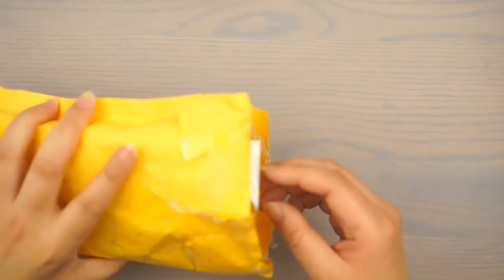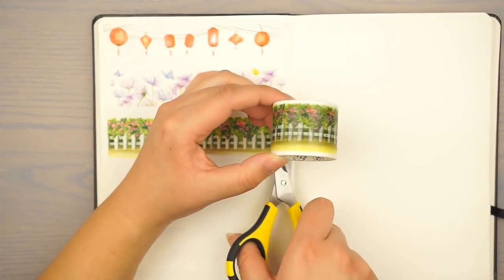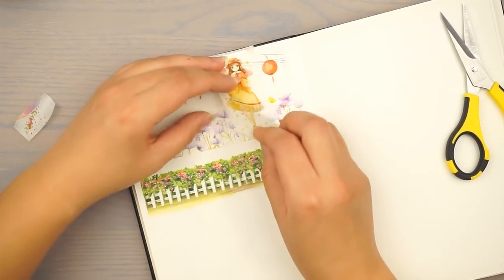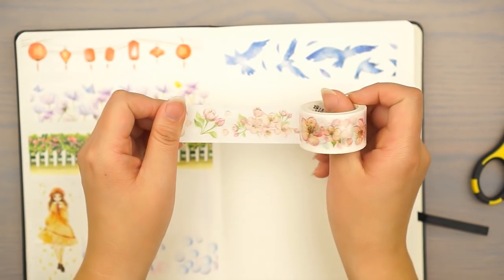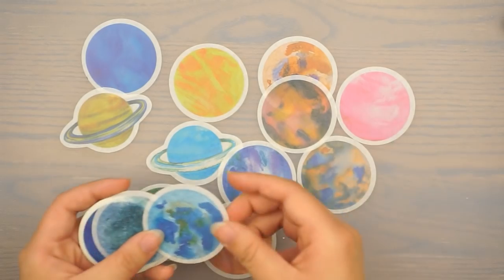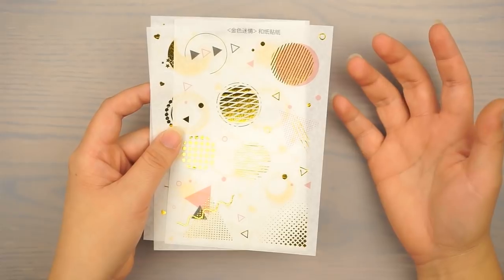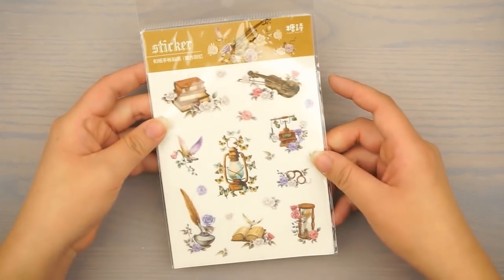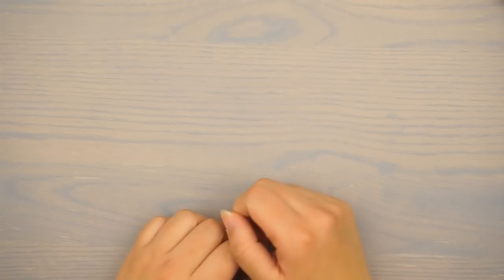AliExpress Haul | April 2018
See What I'm Up To ^_^